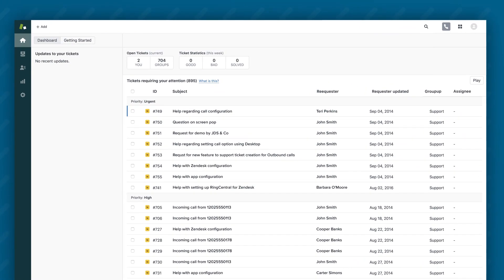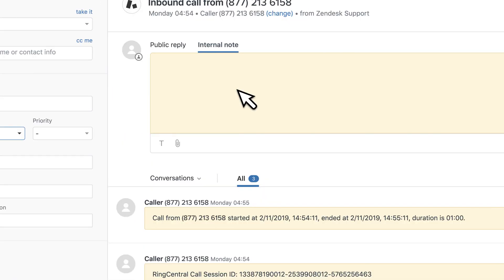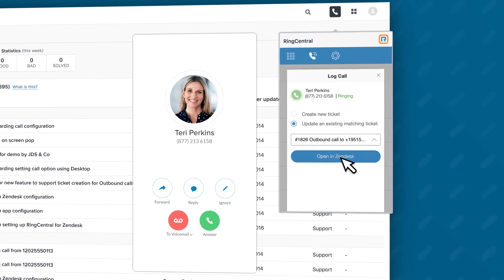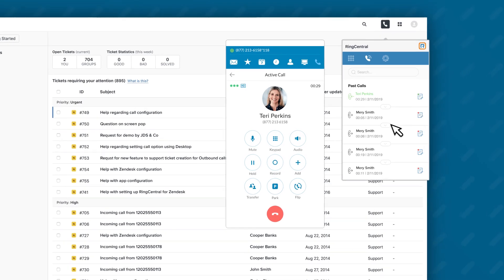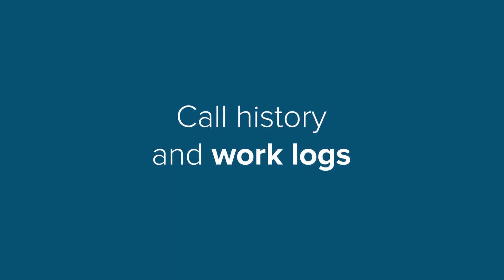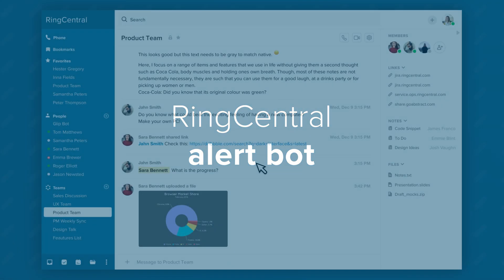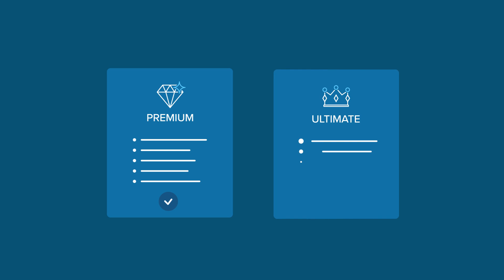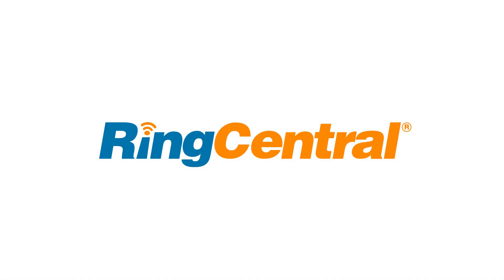RingCentral Integrations | Zendesk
RingCentral for Zendesk allows organizations to automate repetitive tasks, boost agent productivity, and improve the quality of customer service interactions.

This integration lets you make and receive calls directly from your Zendesk account using the RingCentral service. You can also log calls, take notes, and more—all without jumping back and forth between applications.

Enjoy superior customer service and enhanced agent productivity with RingCentral and Zendesk integration

Learn how RingCentral integration with Zendesk can help improve productivity at your organization by visiting

Check out some of the integration apps that RingCentral is offering